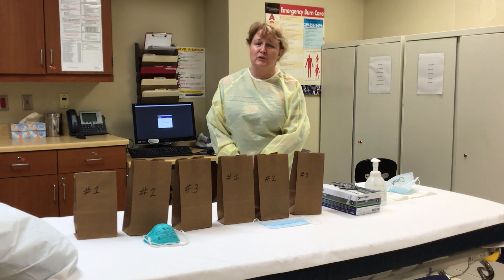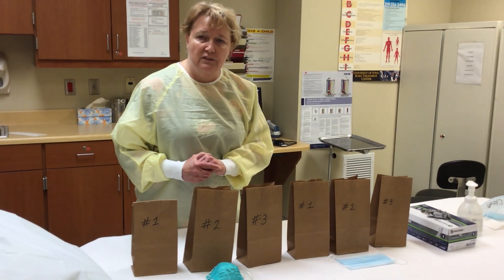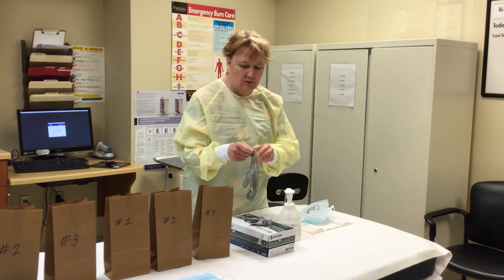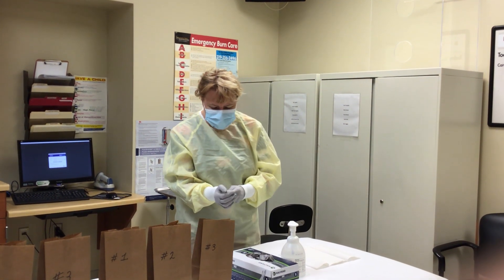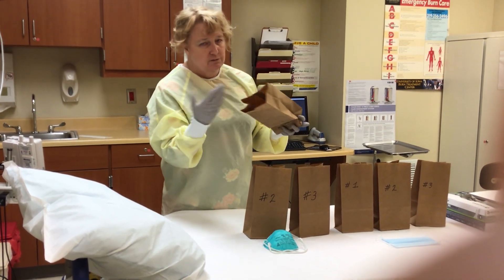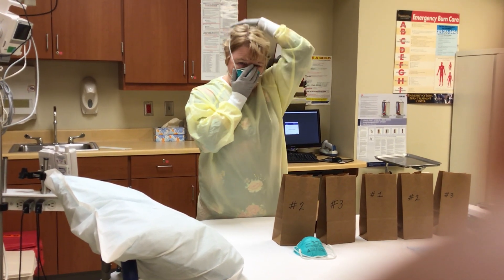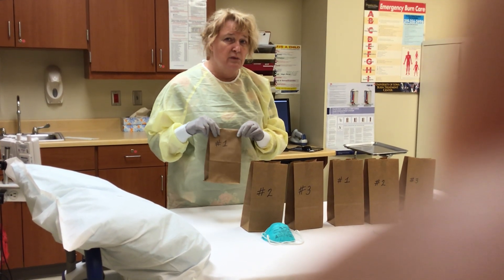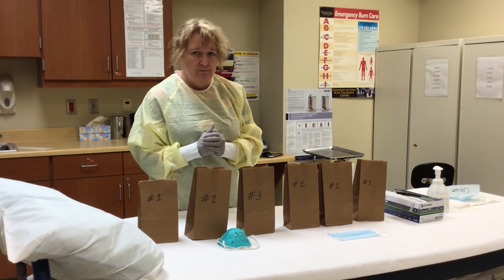COVID-19 Interim Guidance – Face Mask & Shield Use & Reuse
Contingency Measures for N95 Mask & Procedure/Surgical Mask Use & Reuse & Face Shield Use